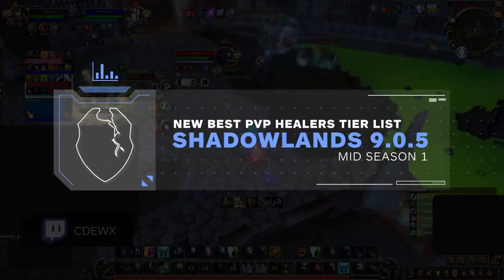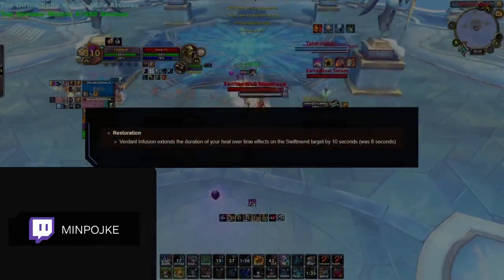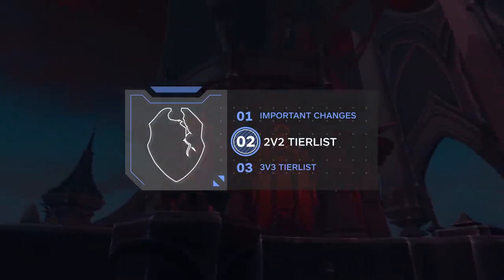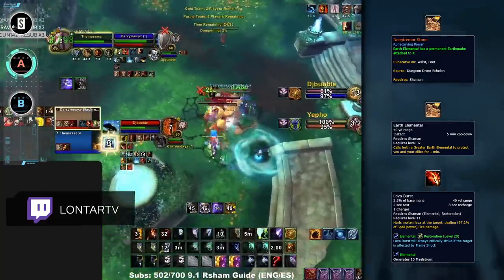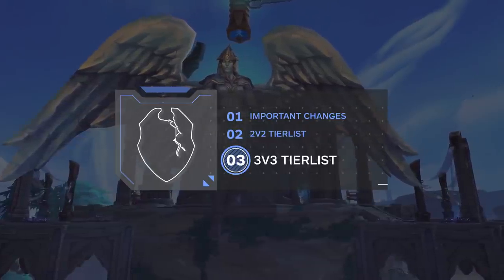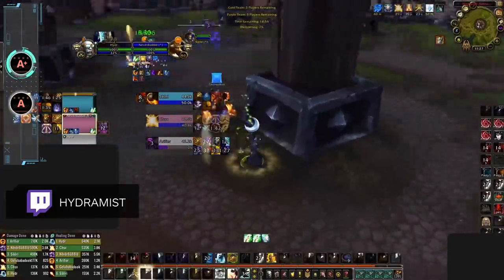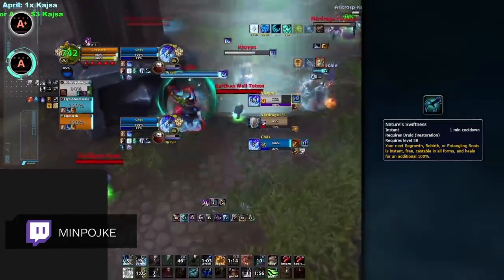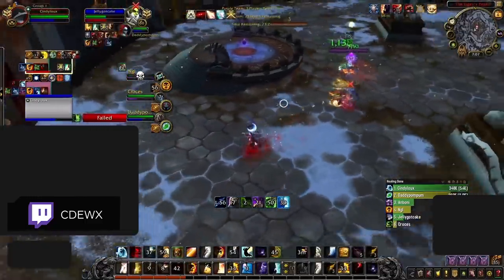NEW Best PvP Healers TIER LIST - Shadowlands 9.0.5 [Mid Season 1]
Concepts: tier list, healers, best pvp healers, shadowlands healer tier list, 9.0.5 healer tier list